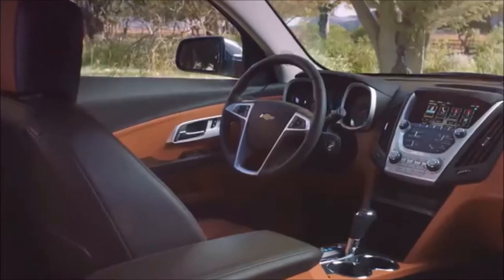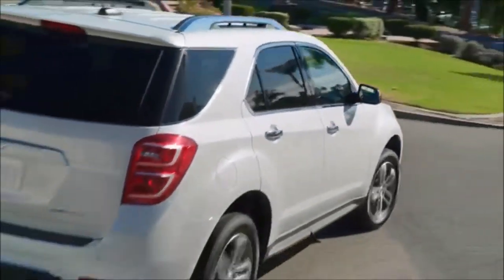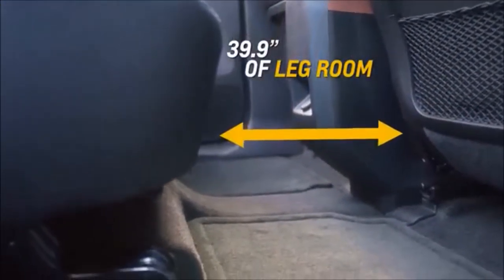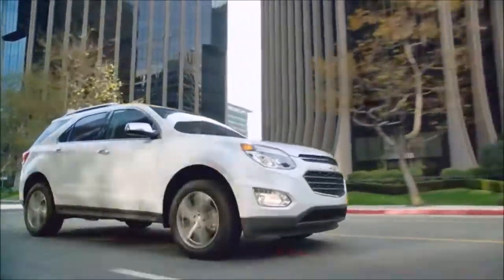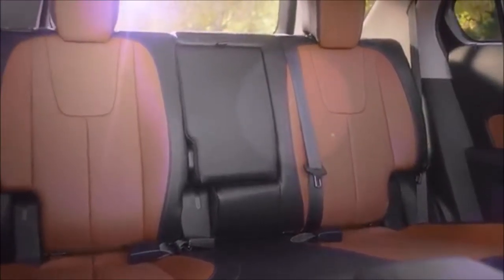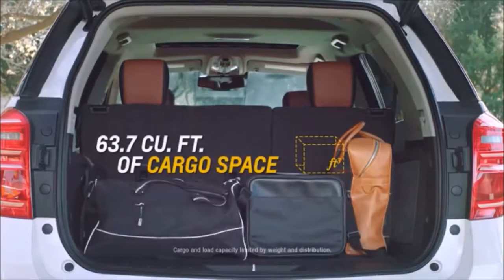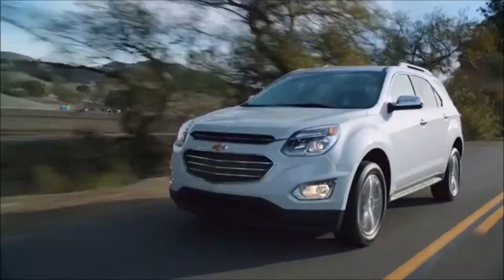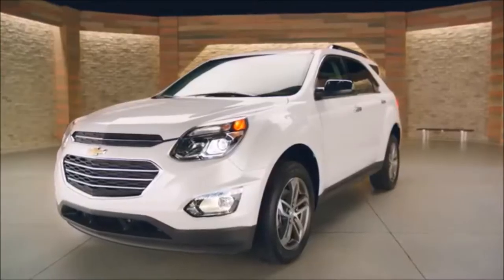2016 Chevrolet Equinox Carson City, NV | Chevy Equinox Dealership Carson City, NV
Champion Chevrolet, located near Carson City, NV, is the area's leading provider of new and pre-owned Chevrolet vehicles. Champion Chevrolet located near Carson City, NV area is the best Chevrolet dealer in the area because provides residents with the best service, selection, prices and all around buying experience when looking for any new or pre-owned Chevrolet vehicle. Take one step on the lot of Champion Chevrolet, near Carson City, NV, today to see why we are the best Chevrolet Dealer in the entire area.